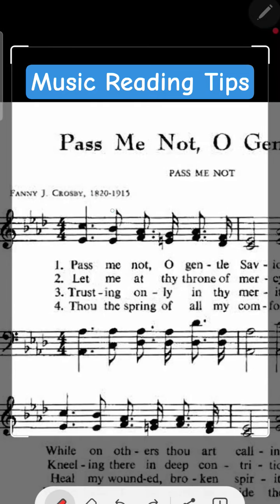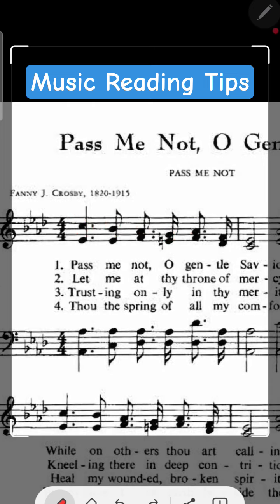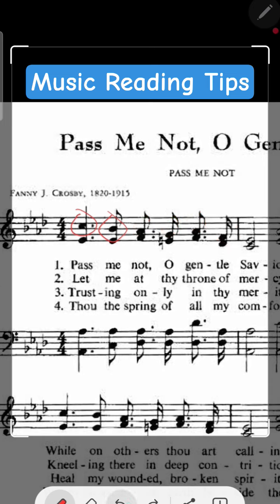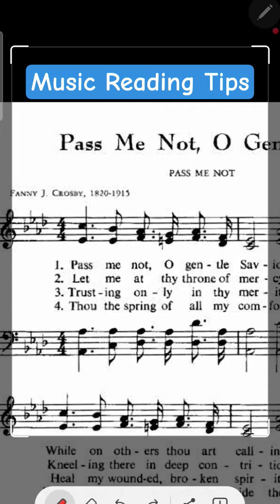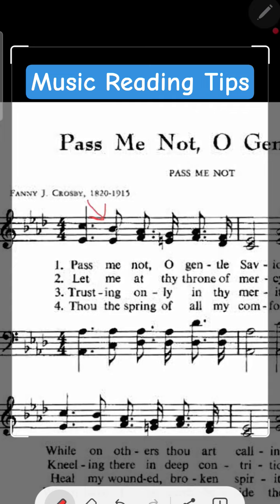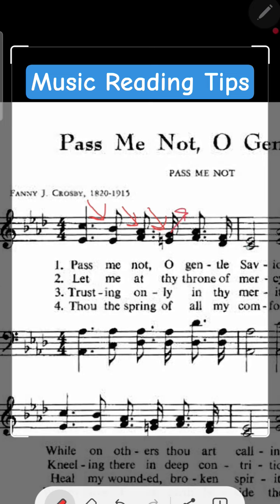Music Reading Tips